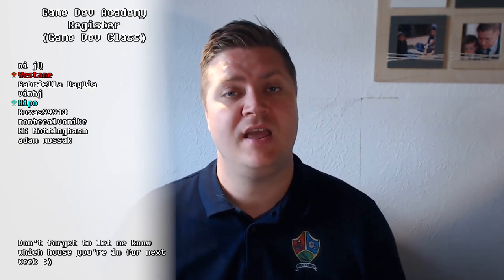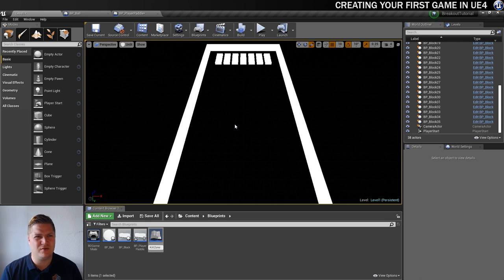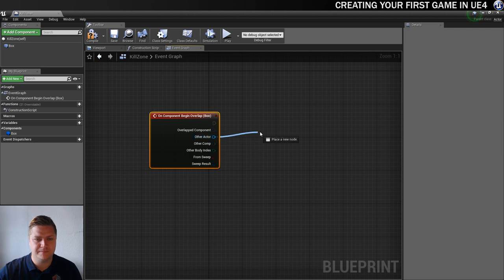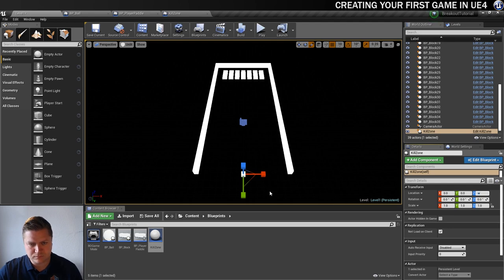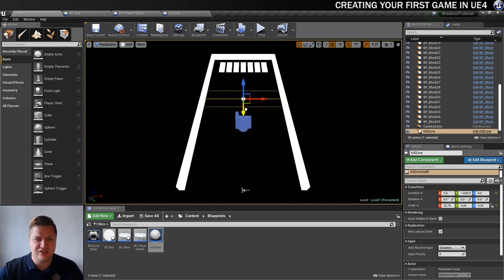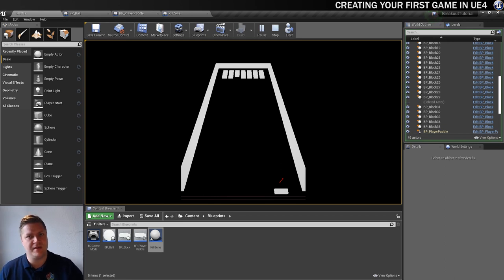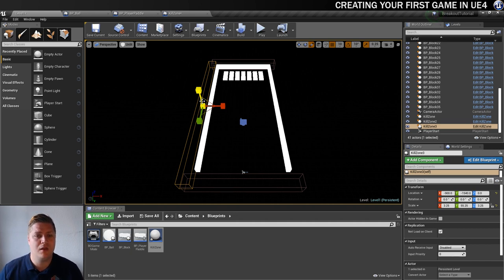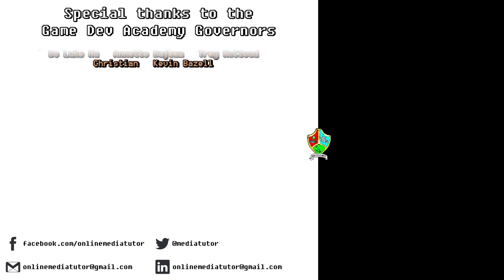#12 Destroy the Ball When Out of Bounds | Unreal Engine 4 Blueprints Tutorial for Beginners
In this part of my free Unreal Engine 4 for beginners tutorial video series you will learn how to destroy an actor. In this case we'll be using an overlap to destroy the ball when it leave the play area.